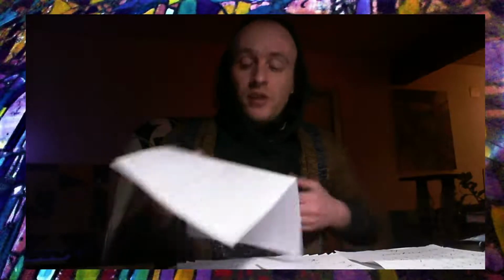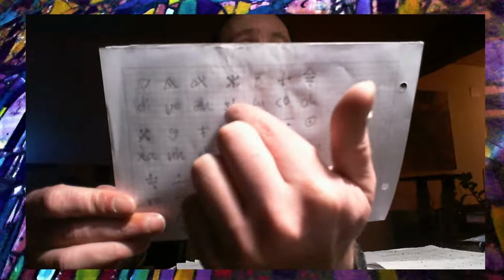Documentary: Hermetic System of the 12 Dragons